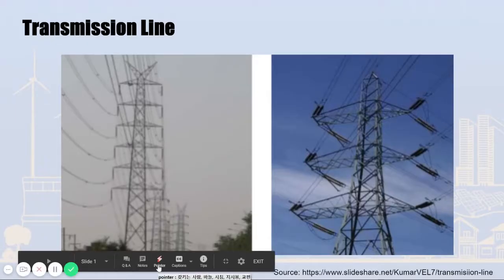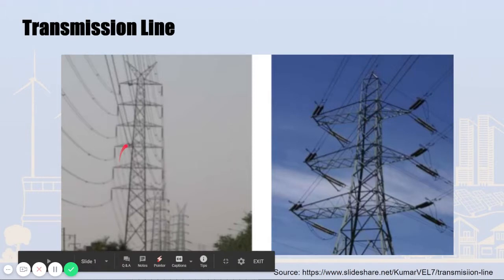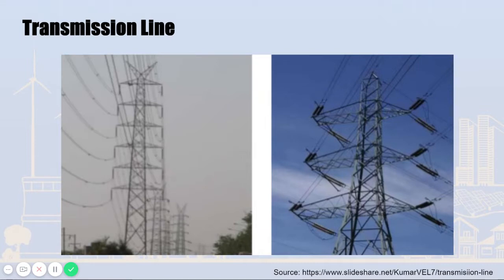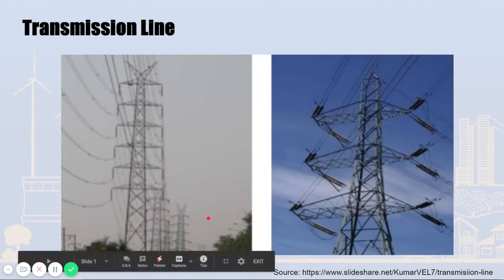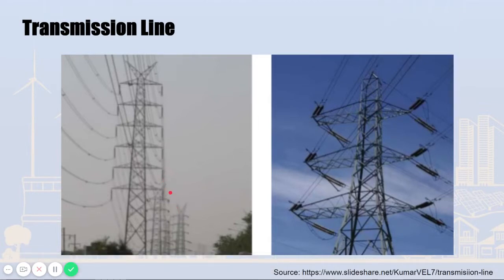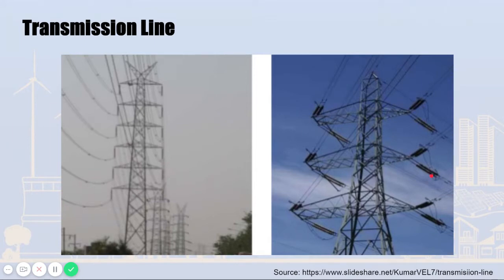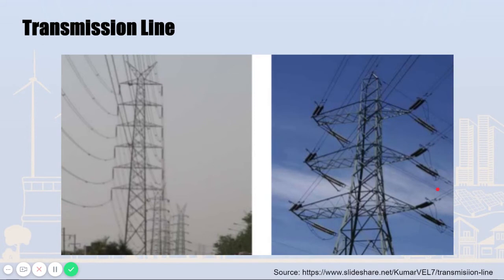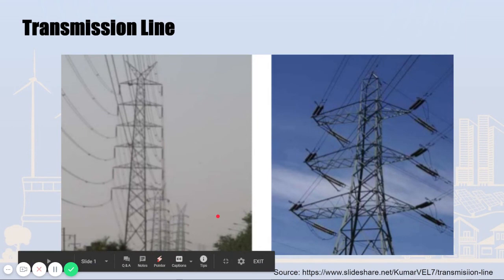Transmission Line Google Slides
This is a brief summary of transmission towers.